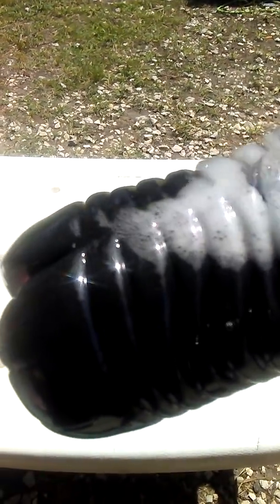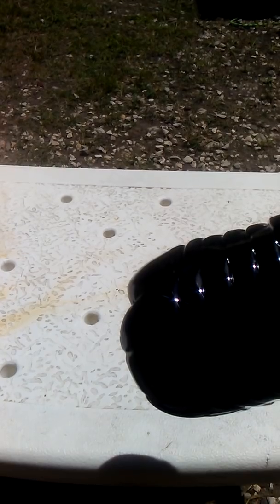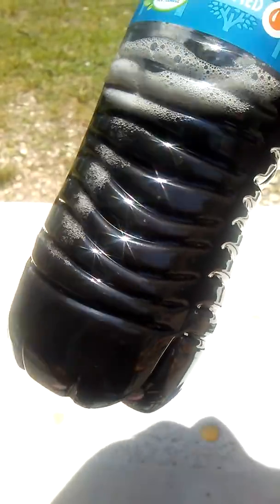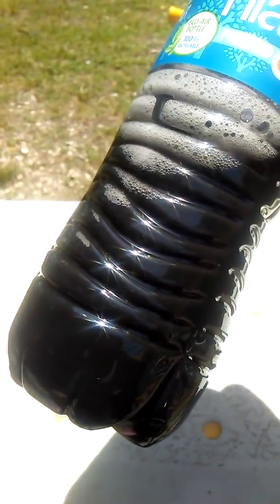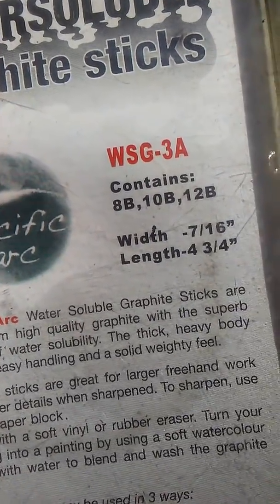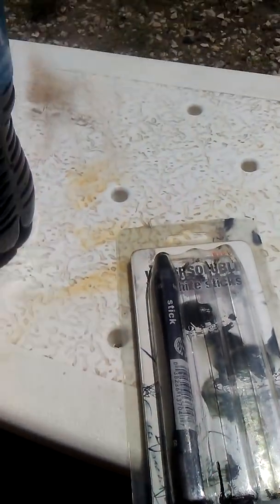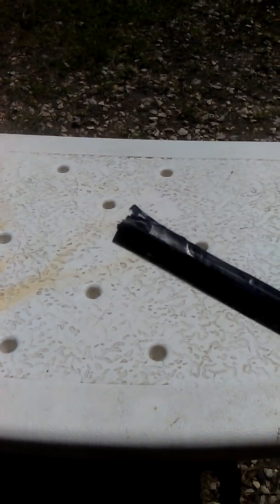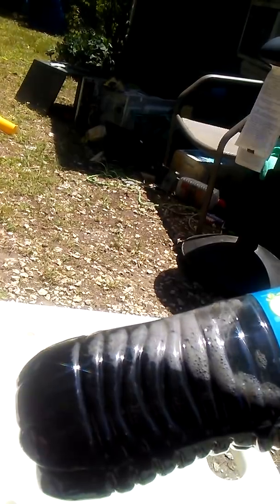graphite from water dissolvable graphite sticks